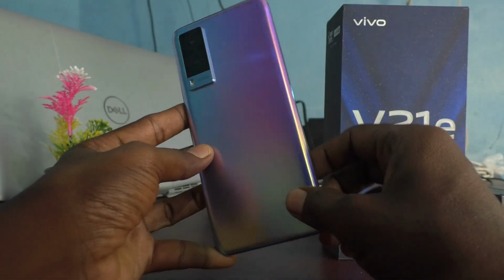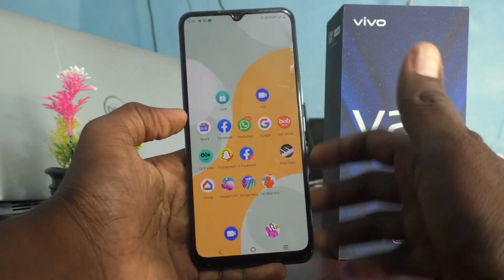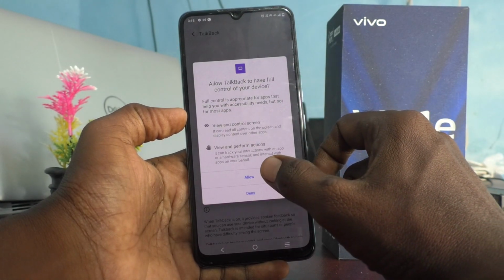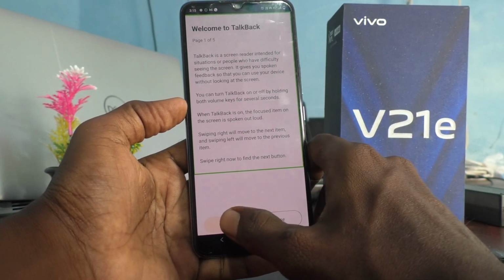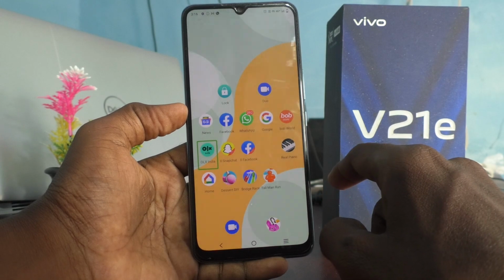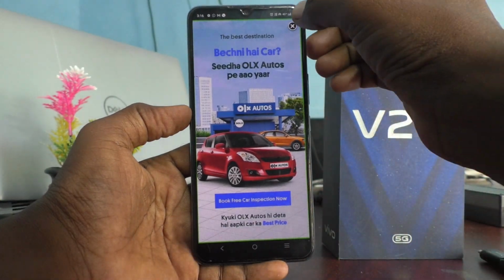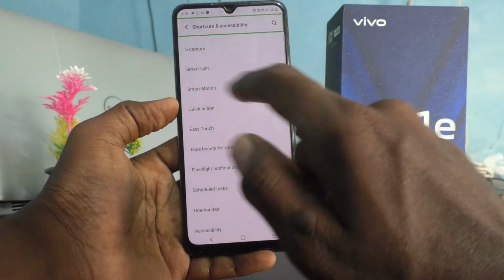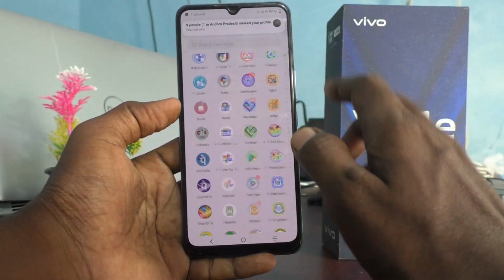How to activate talkback in Vivo V21e 5G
Vivo V21e 5G talkback activate or turn on settings: Learn here how to activate talkback in Vivo V21e 5G smartphone.